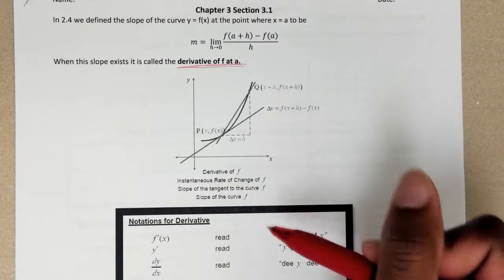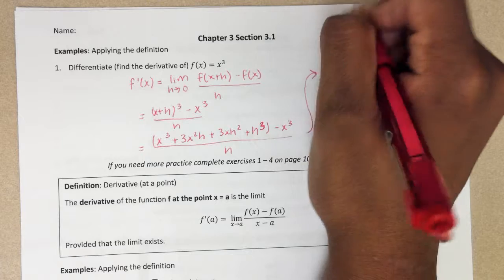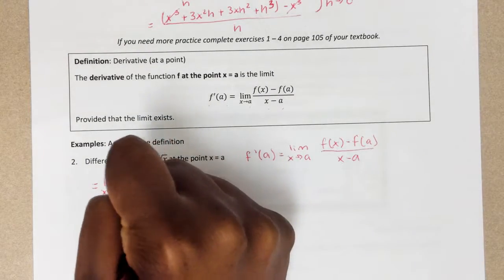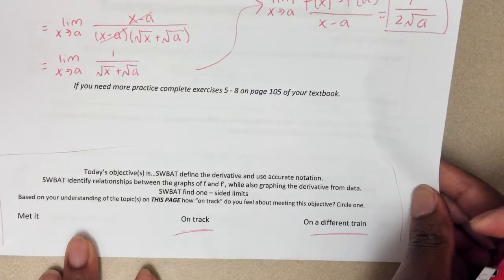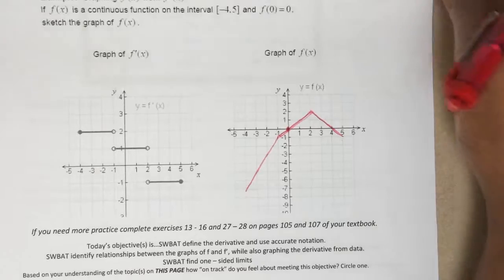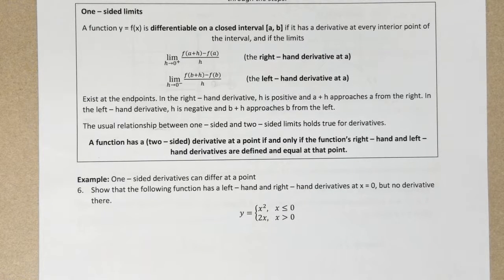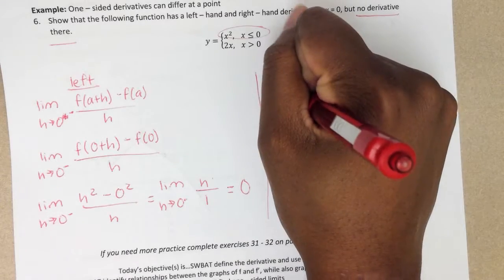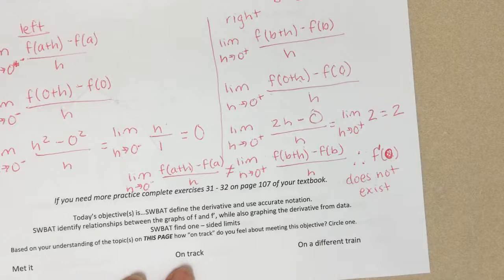Ap Calculus 3 1 notes